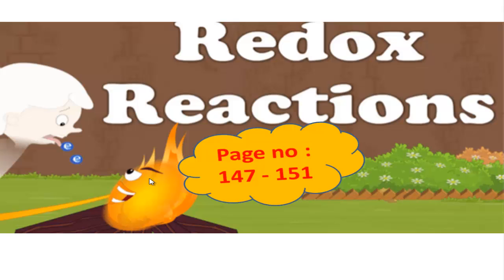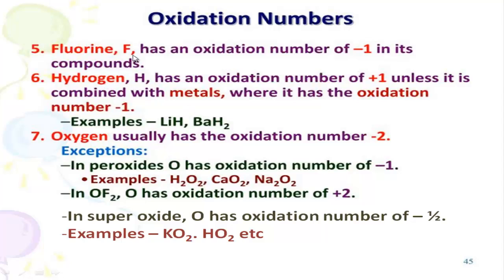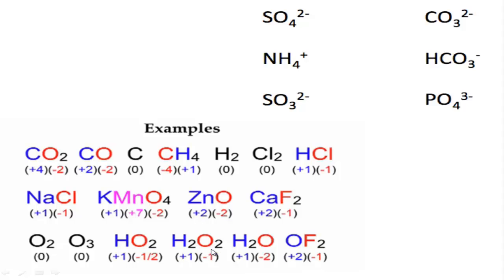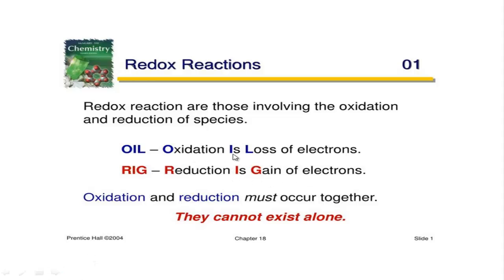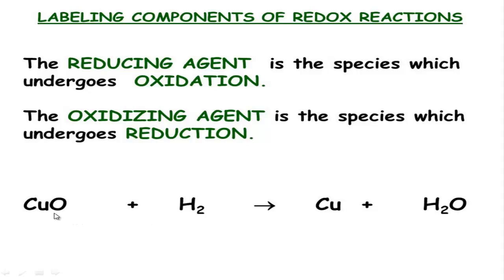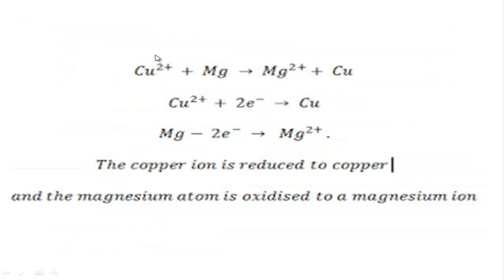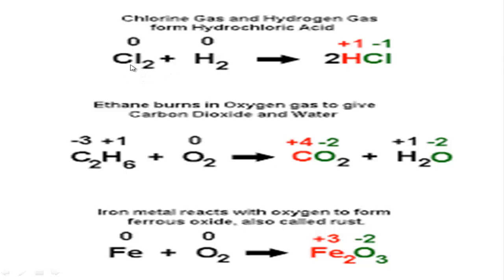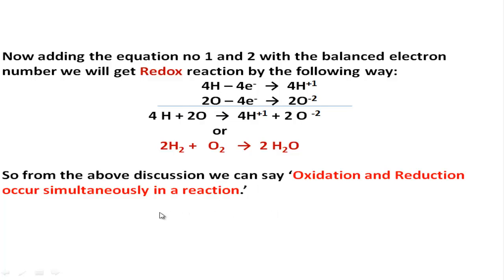STD - IX, Subject - Chemistry, Chapter - 7, Lecture - 2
Oxidation Number and Redox Reactions